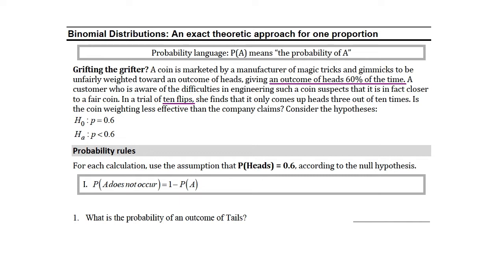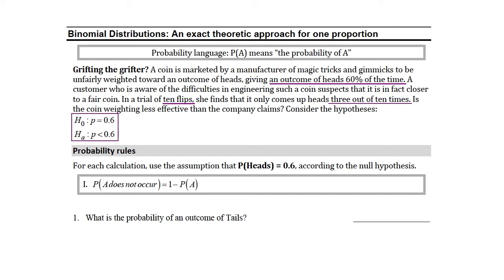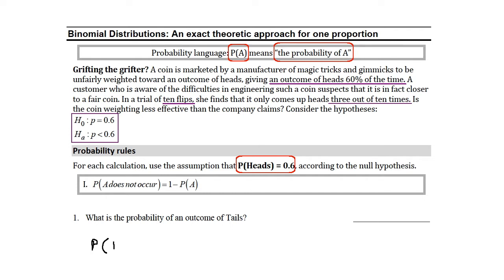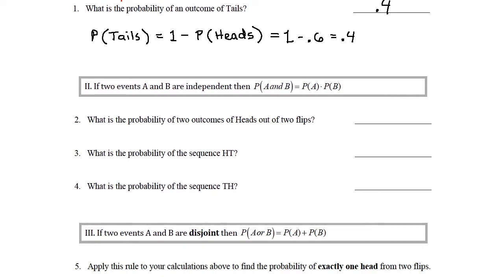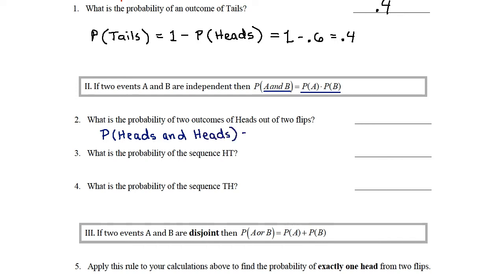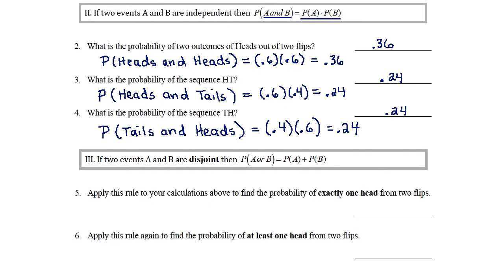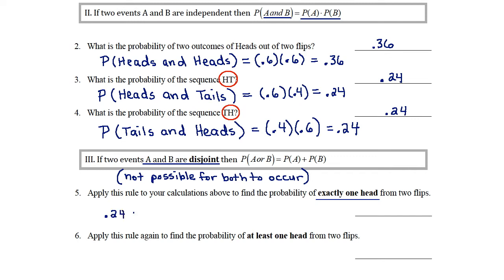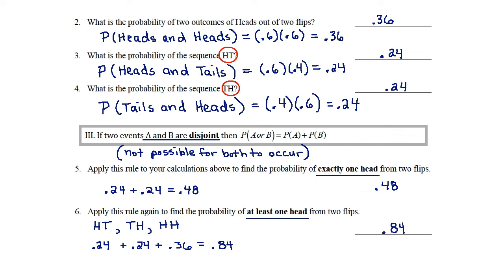Lock P Probability Rules